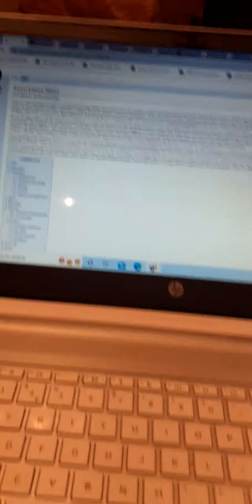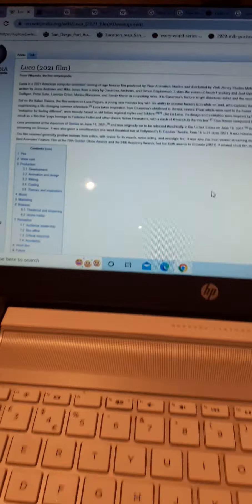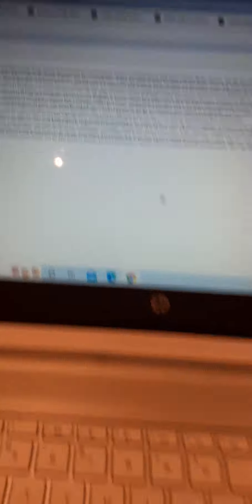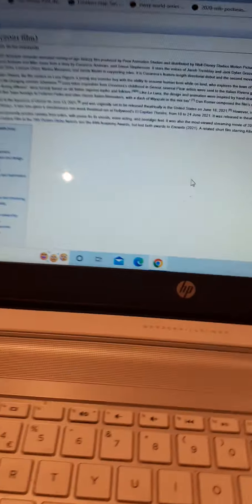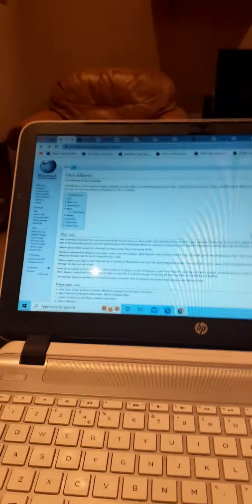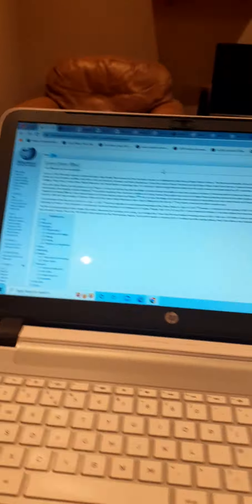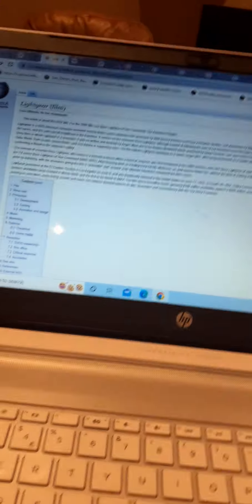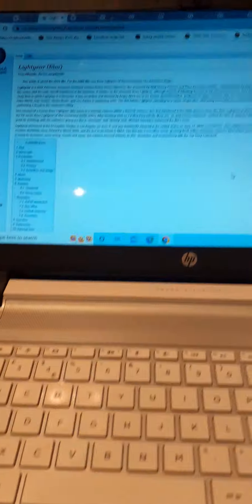Luca VS Lightyear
which movie is better, but there's only one way to find out!?.